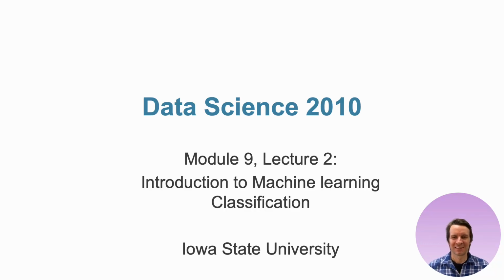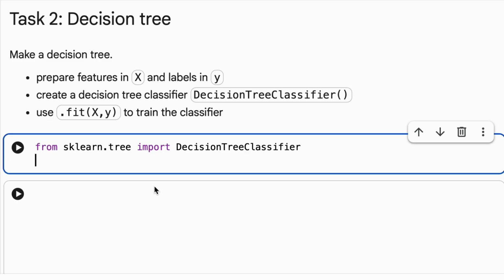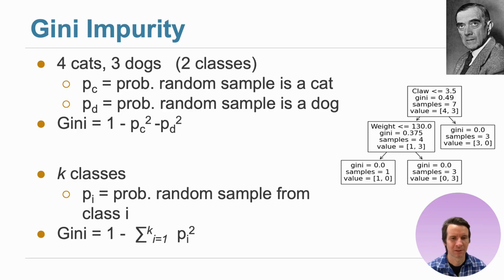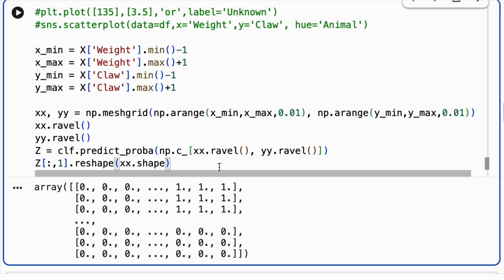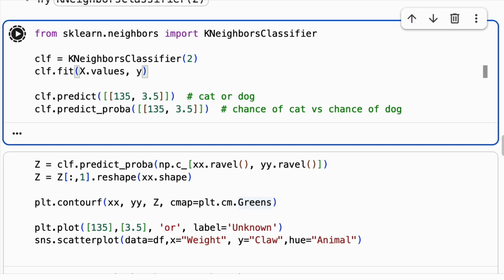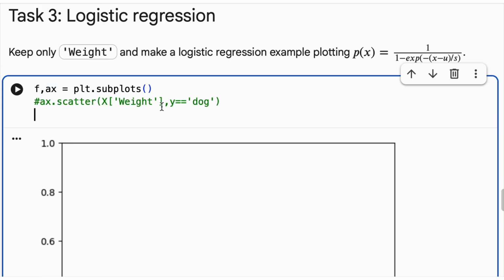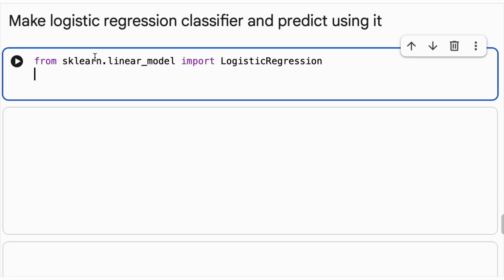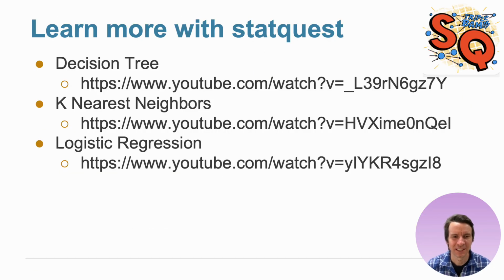DS2010 Module 09 Lecture 02 Classification